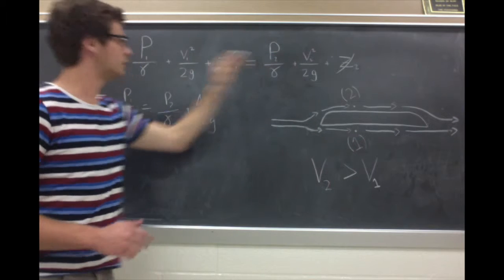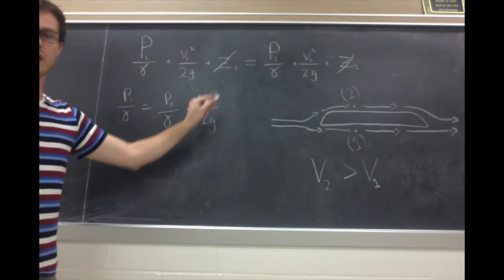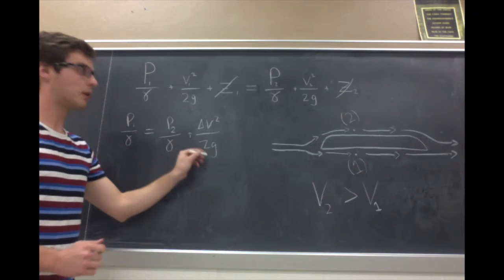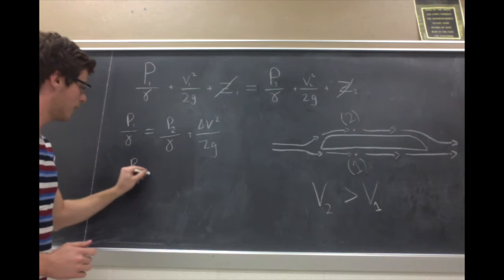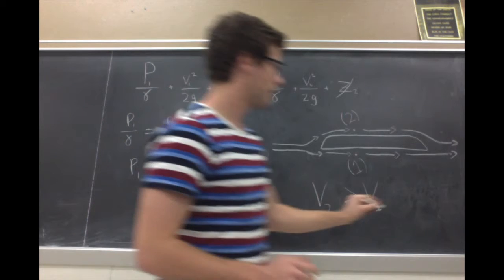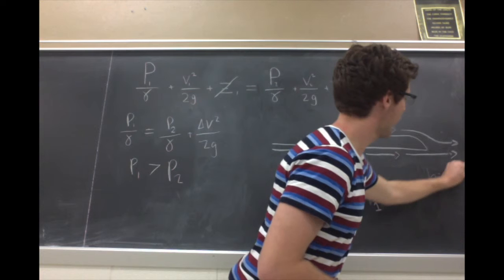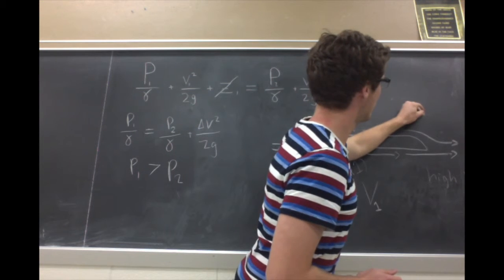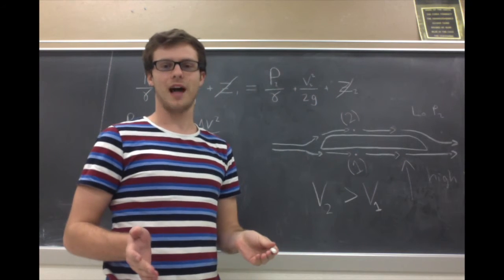The mechanics of a flying frisbee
Team 47 group presentation